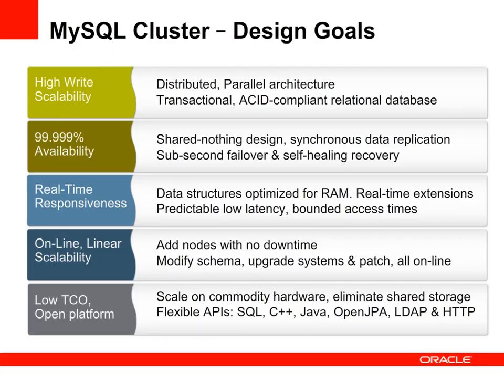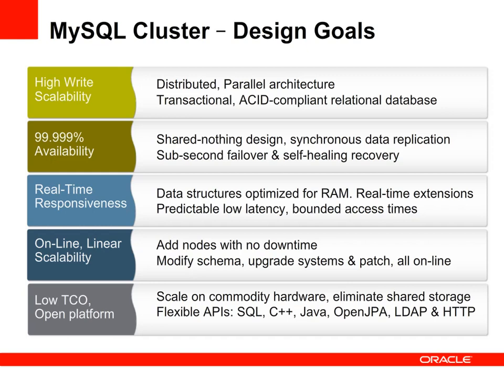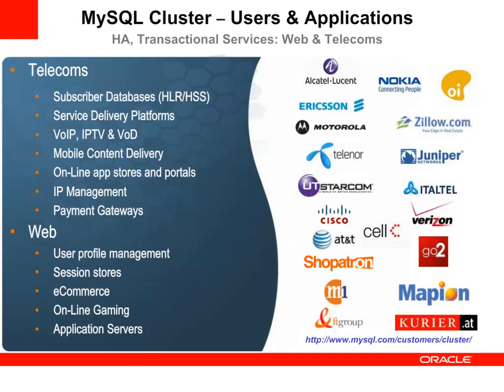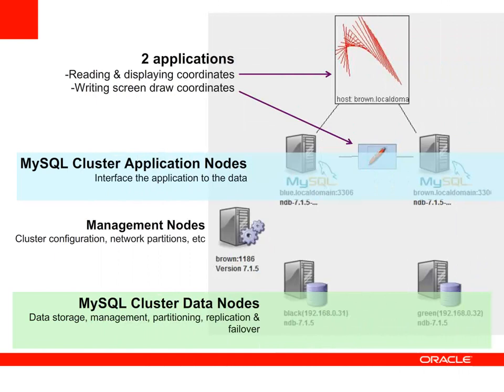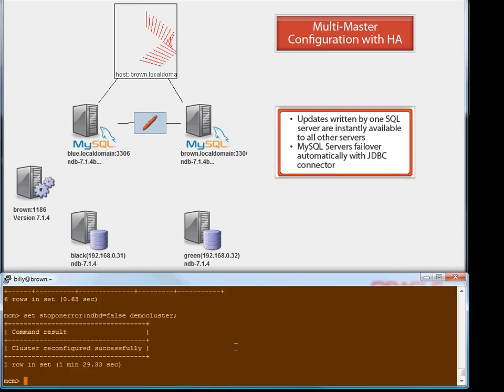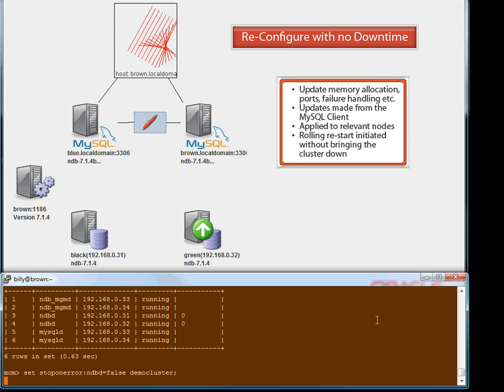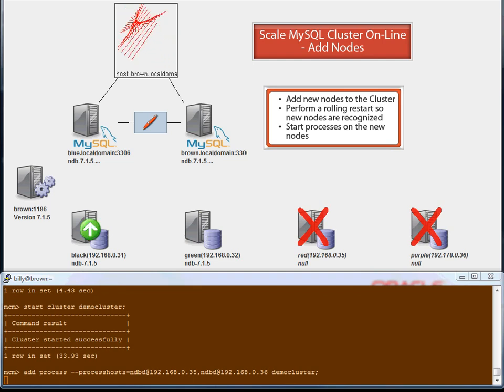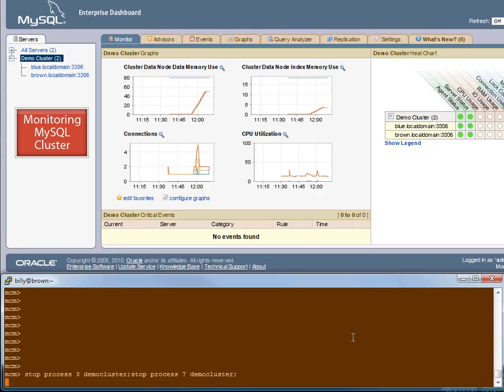MySQL Cluster Demo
A recording of the MySQL Cluster demo used at Oracle OpenWorld 2010.